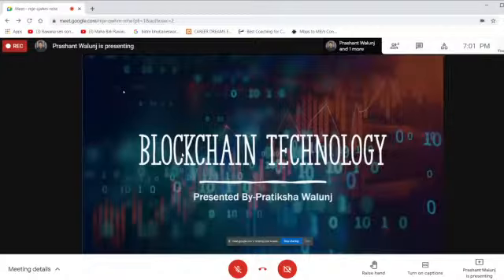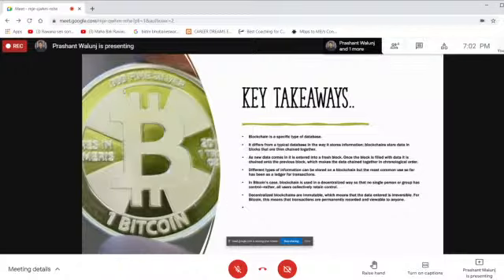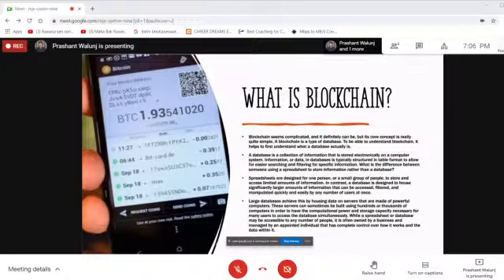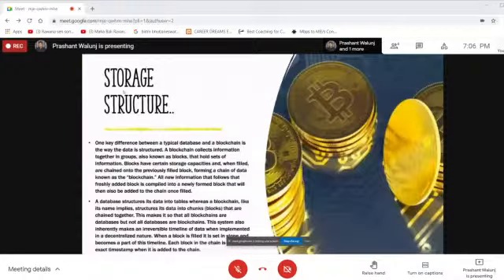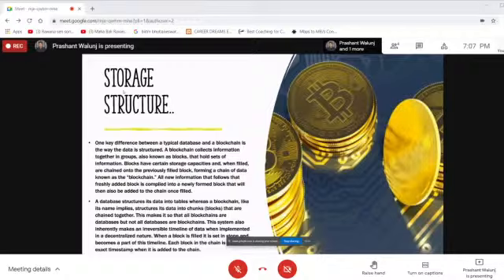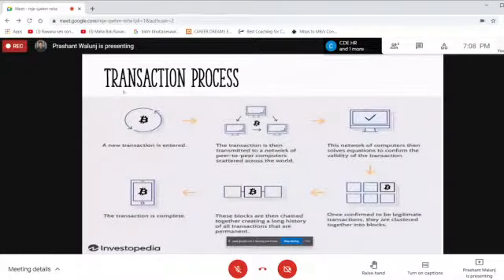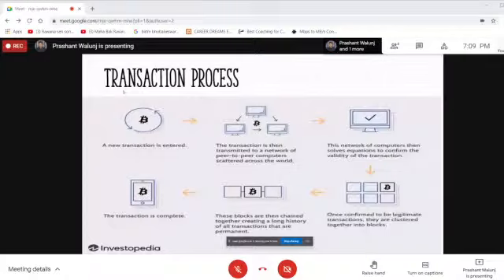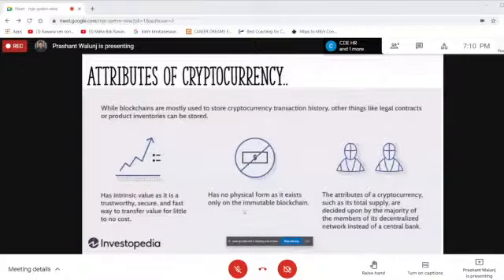| CAREER DREAMS EDUCATIONS | TECHNOPHILIA1.0 |Live Stream| BLOCKCHAIN |